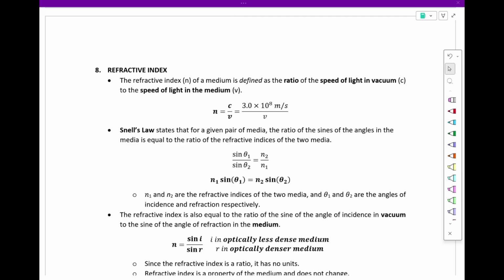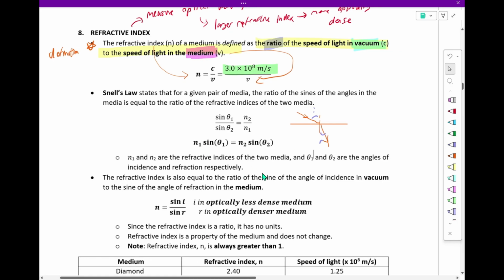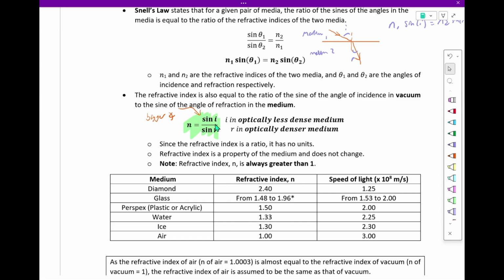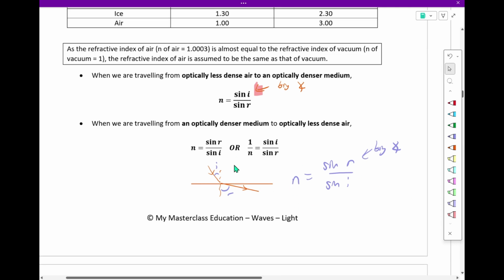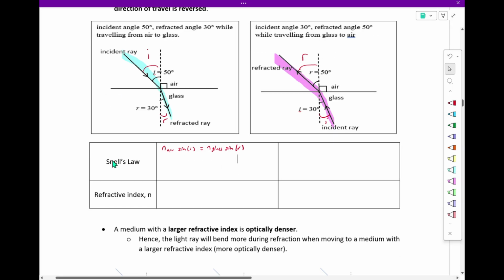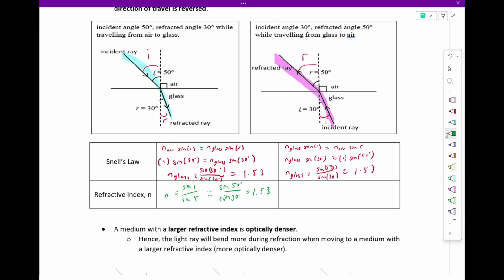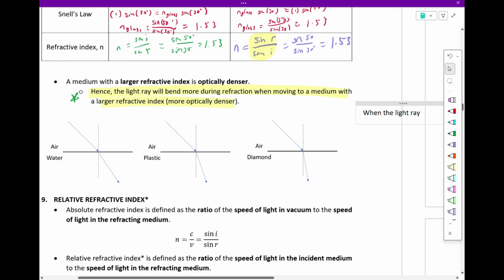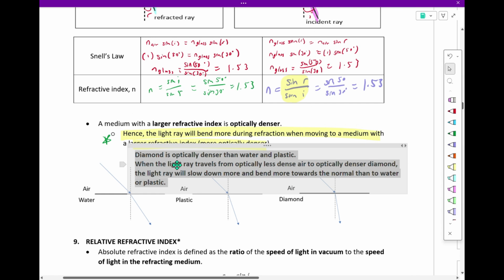Upper Sec &/or IP Physics: Light (Refractive Index)